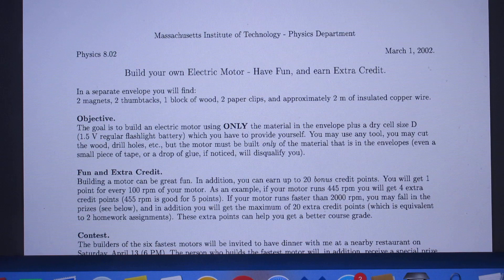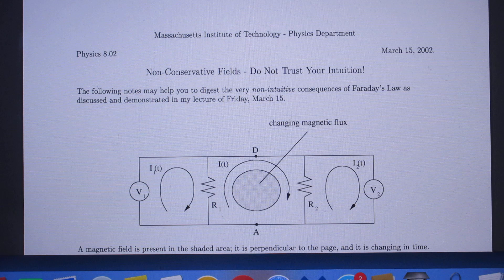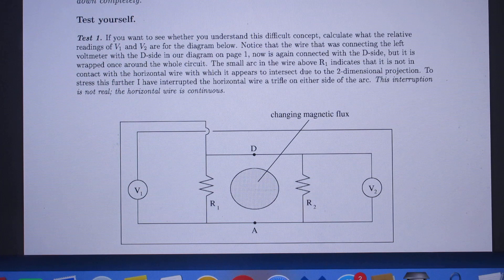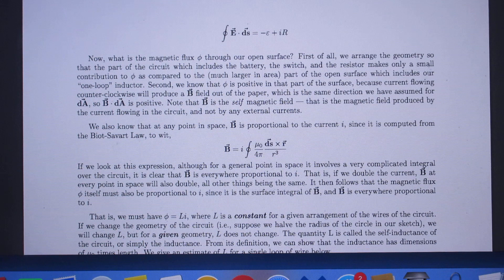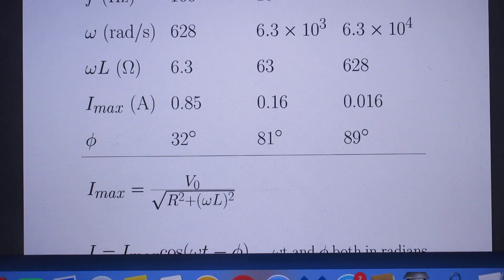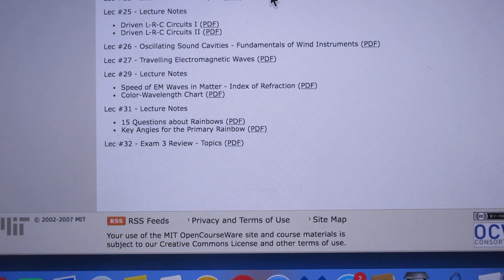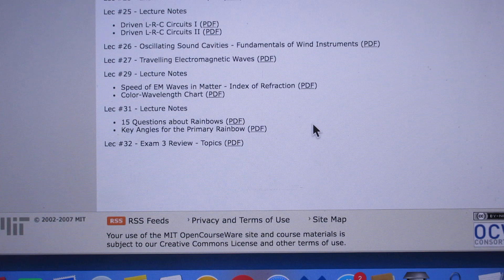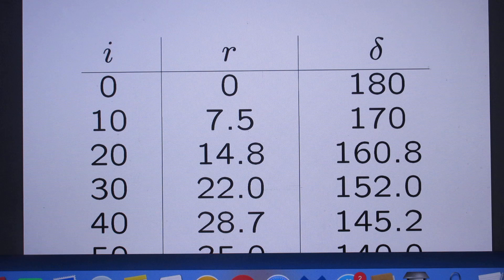8.02 Lecture Notes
The Most Important Notes